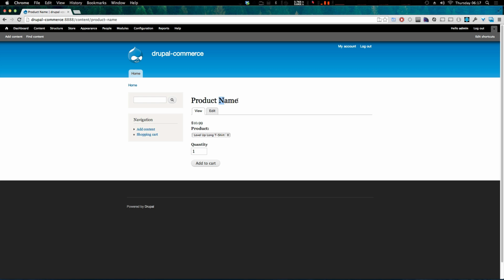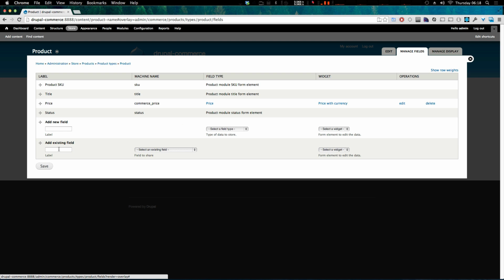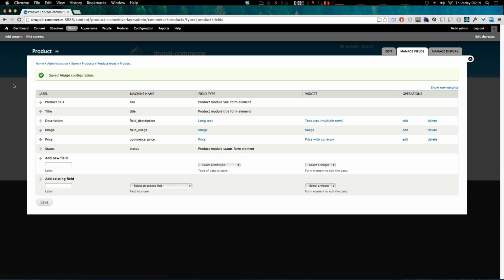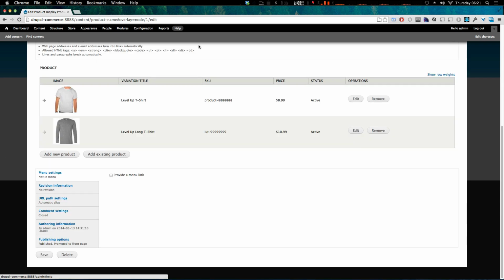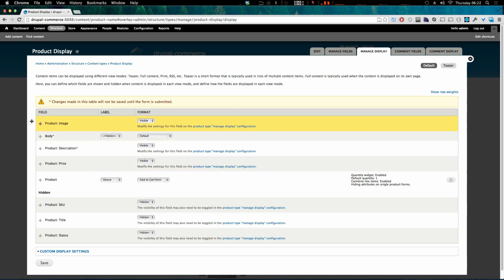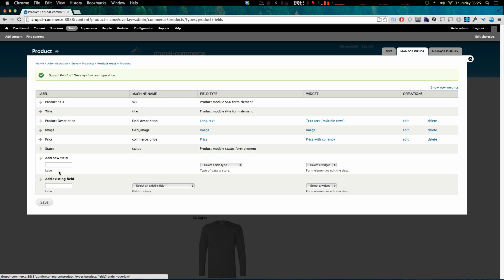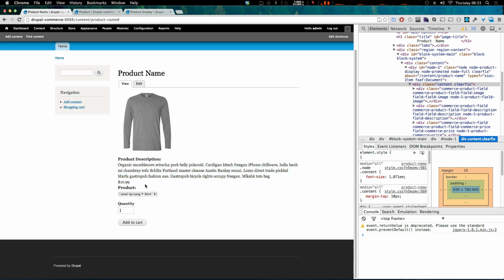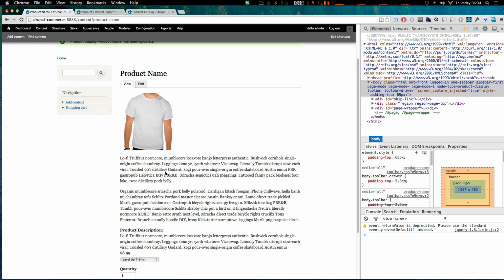Drupal Commerce Tutorials #5 - Products With Attributes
In the 5th video in the Drupal Commerce Tutorial series. Here, we add attributes like an image and description to our products and product displays for more realistic product use cases.